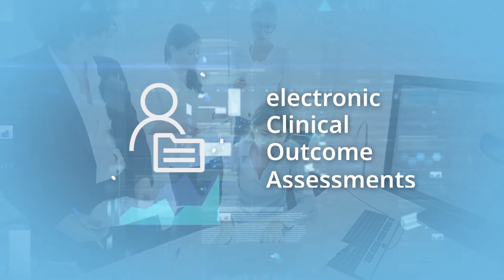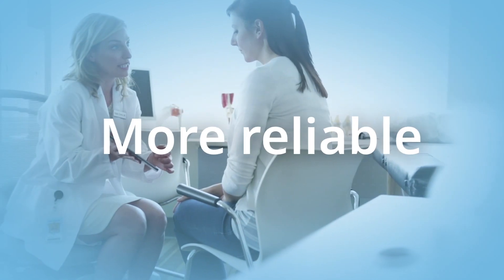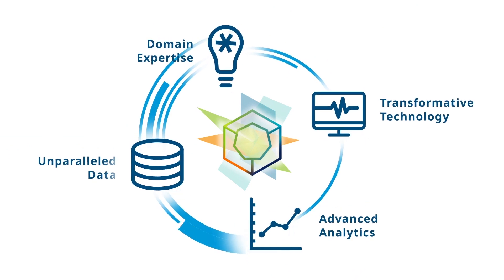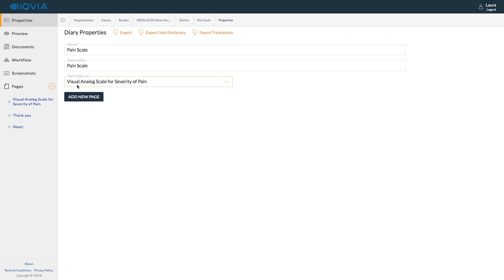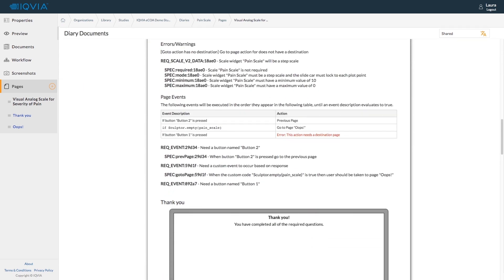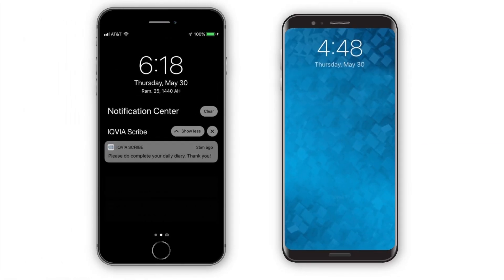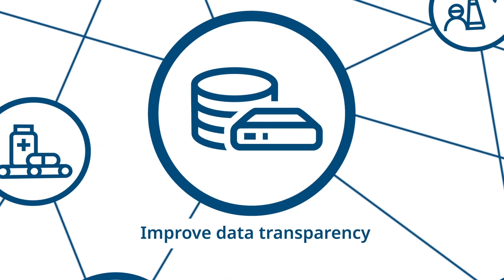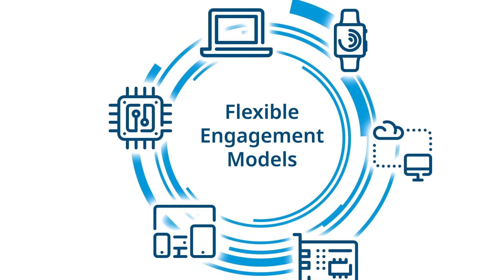IQVIA eCOA Video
Connectivity and emerging technologies are rapidly transforming the healthcare industry. This video shows how IQVIA's disruptive electronic clinical outcome assessment (eCOA) cloud-based technology platform, empowers life science companies to deploy real-time direct-from-patient data collection solutions in clinical research and real-world studies.